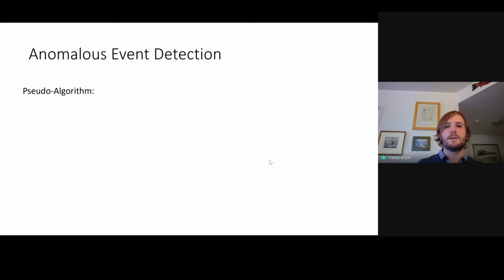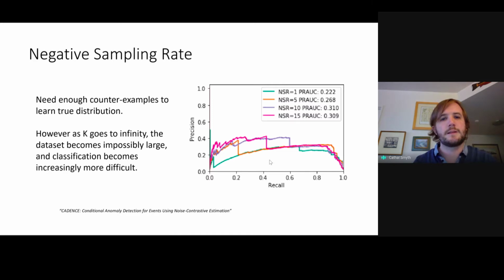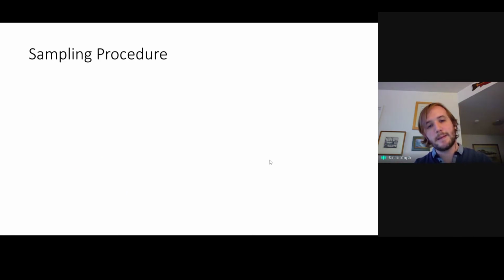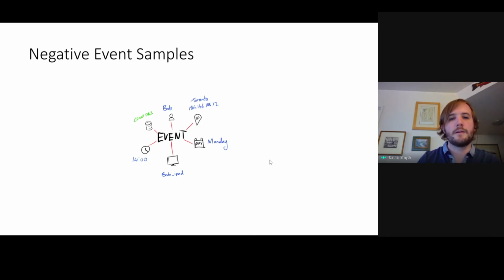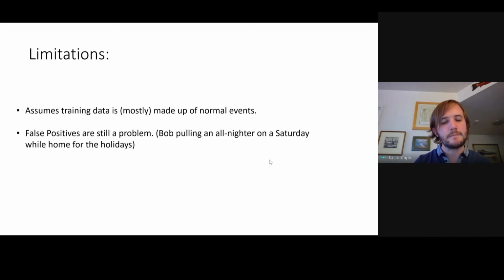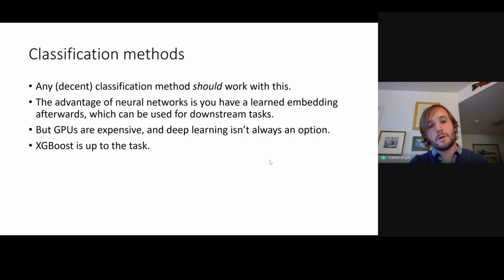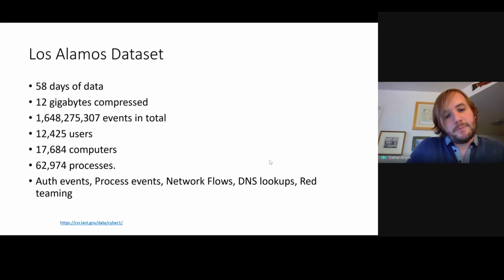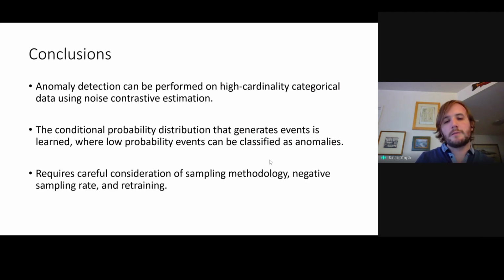Machine Learning for Cyber Security - Session 7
Pseudo-algorithm for Anomalous event detection
Negative sampling: considerationa, rate, feature selection
Feature selection
Sampling procedure
Hard negative mining
Classification methods
Los Alamos dataset